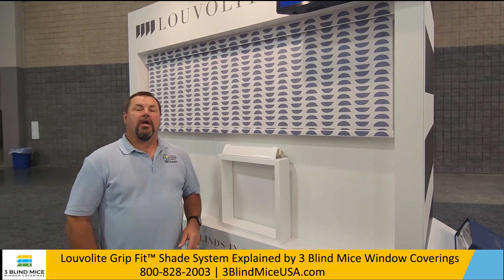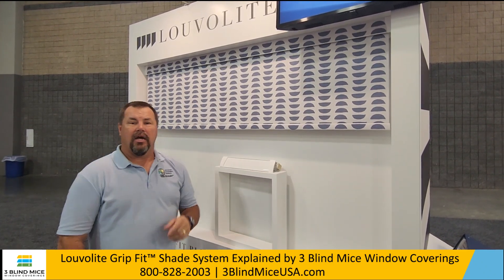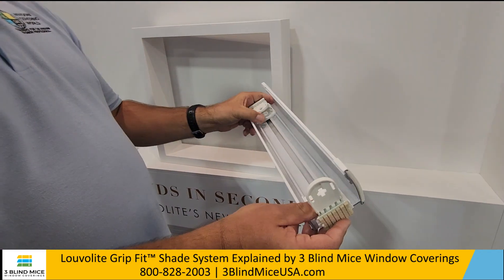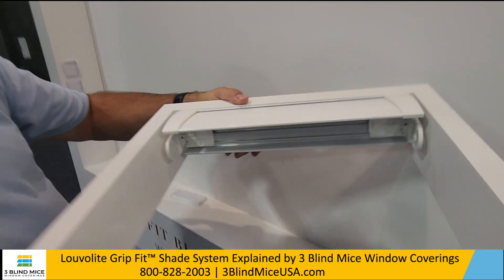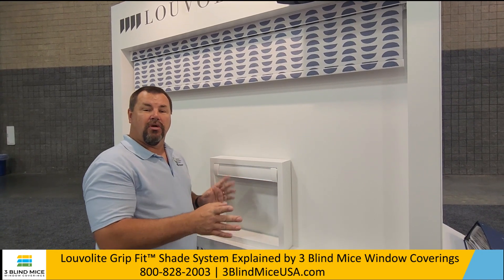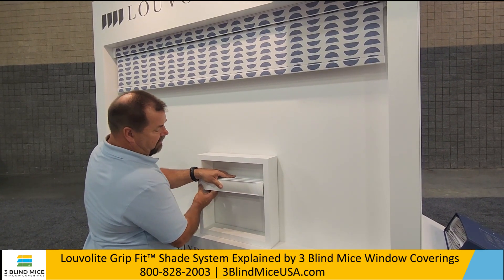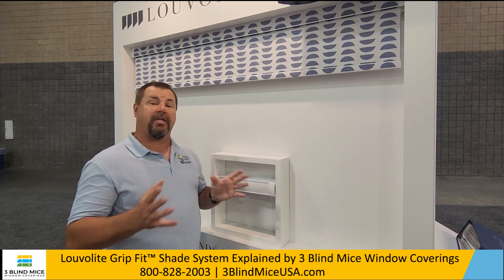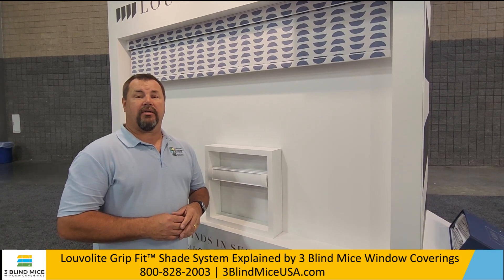Louvolite Grip Fit™ Shade Explained by 3 Blind Mice Window Coverings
Introducing The Grip Fit™ by Louvolite - Say Goodbye to Drilling!

Tired of dealing with messy drill holes for your blinds? The Grip Fit™ system is here to revolutionize your installation process!

Key Features & Benefits:

⏱️ Quick & Tool-Free Installation: Say goodbye to hours of drilling! The Grip Fit™ system snaps into place in seconds, no tools needed.
🚫 No Drill Holes or Screws: Keep your walls pristine! With Grip Fit™, there's no need for any permanent marks or damage.
💼 Perfect for Rentals: Ideal for apartments and offices where drilling isn't an option.
🏡 Versatile & Stylish: Whether it's for your home, office, or rented space, Grip Fit™ blends seamlessly with any décor.
🔄 Works with Motorized & Chain Operated Blinds: From convenience to elegance, Grip Fit™ complements any blind operation style.

🔗 Find out more about how The Grip Fit™ by Louvolite is changing the game in blind installation!